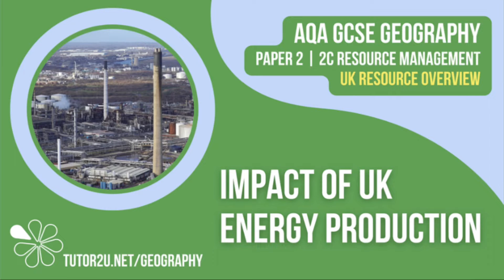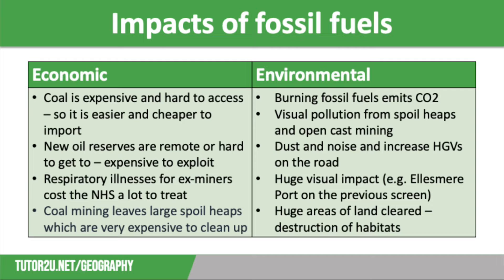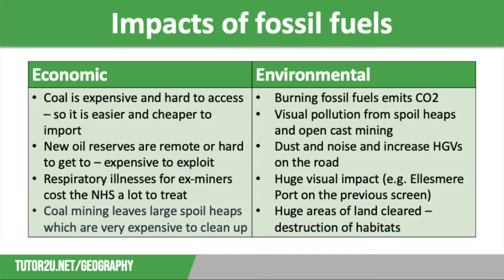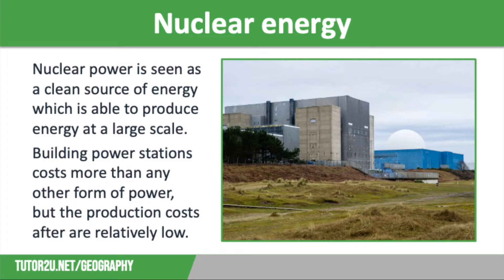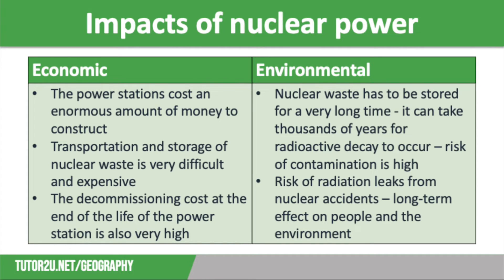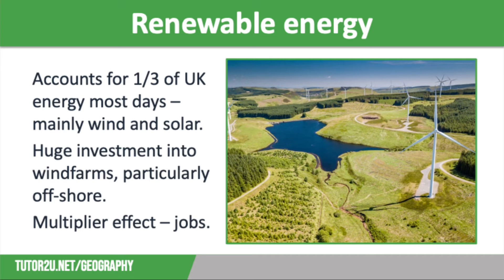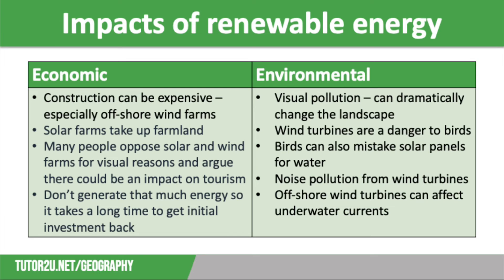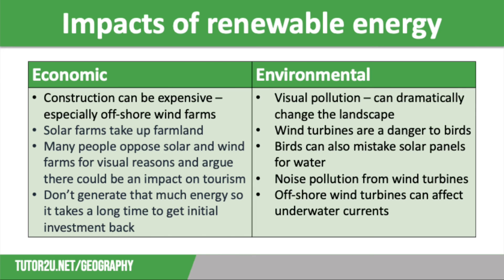Impact of UK Energy Production | AQA GCSE Geography | UK Overview 8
This topic video considers the economic and environmental impacts energy production in the UK - looking at fossil fuels, nuclear power and renewable energy sources.